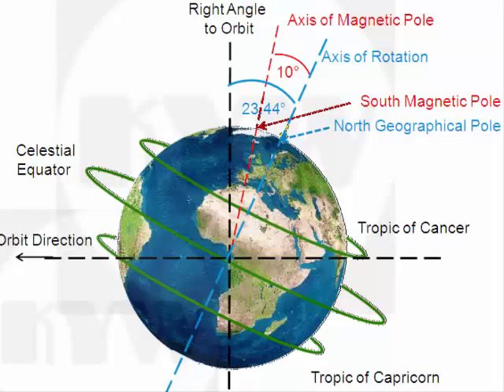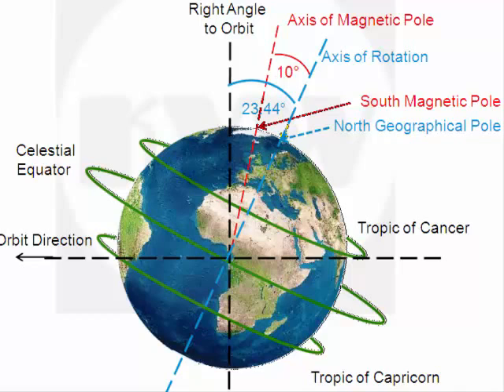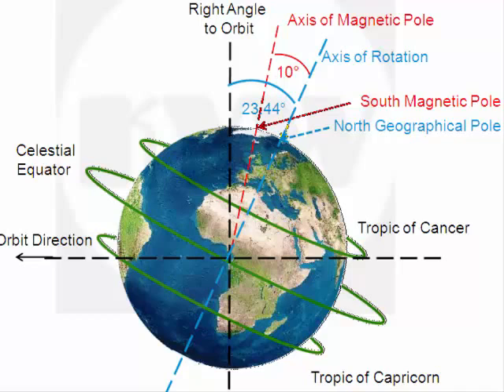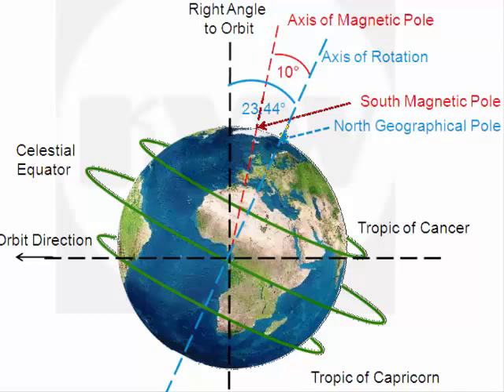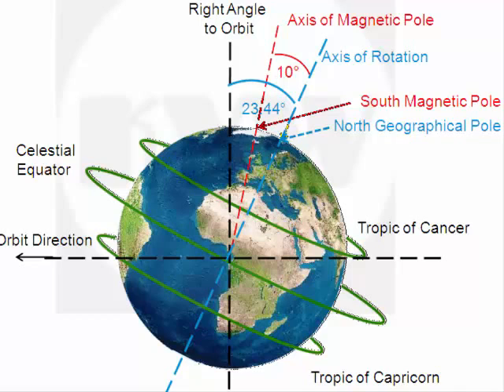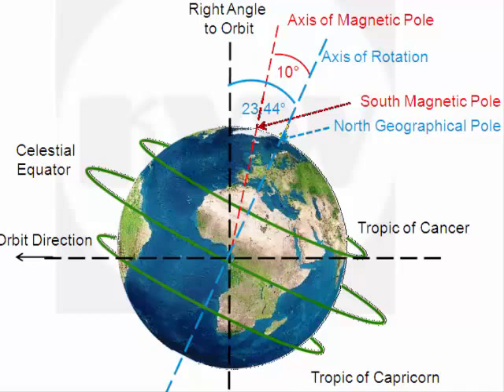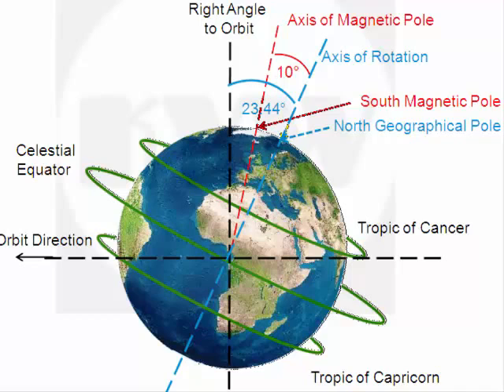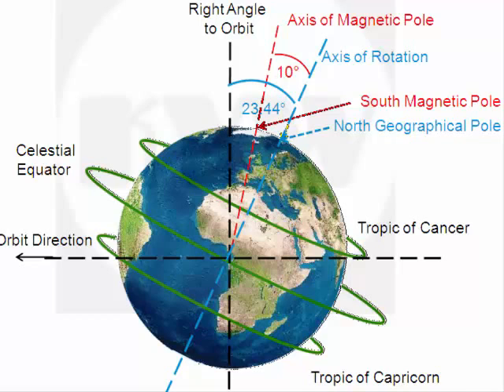Magnetic Pole Shift in Earths Geo Magnetic Space -Pole Shift News 2017 - Pole Reversal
Subscribe to KNOW YOUR WORLD channel for latest News of the World.

COPYRIGHT
Please if you have any issue with the content used in my channel or you find something that belongs to you, before you claim it to YouTube, SEND ME A MESSAGE and I will DELETE it right away.

¦COPYRIGHT

I AM NOT a ghost so please you can message directly on here so that I can REPLY YOU IMMEDIATELY AND ACKNOWLEDGE YOUR COMPLAIN...I am not doing all postings MYSELF AND sometimes, you can't TRUST.